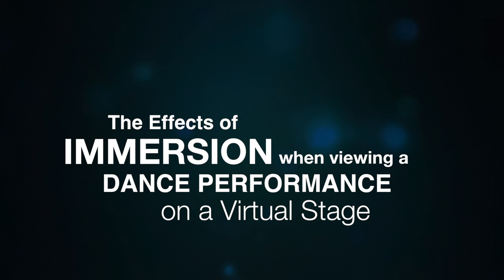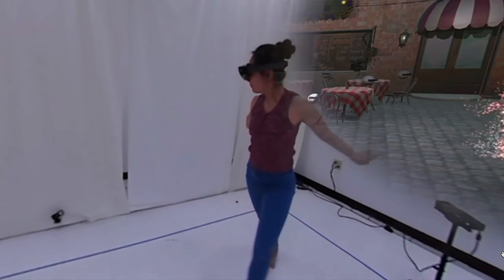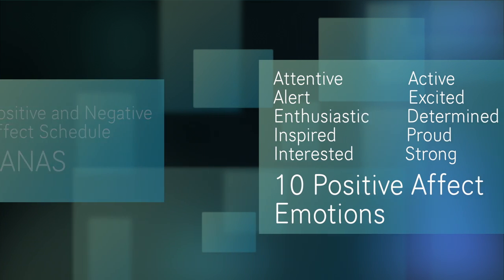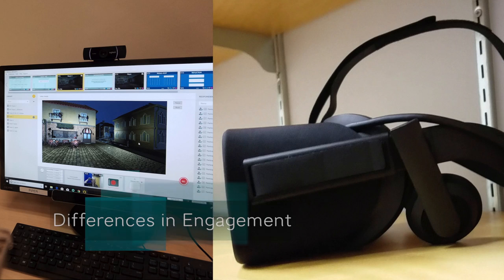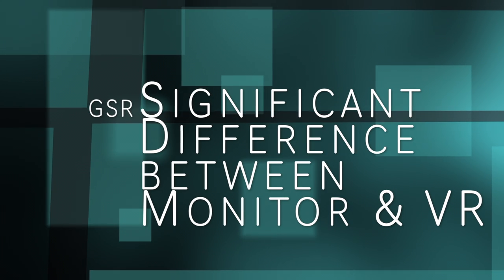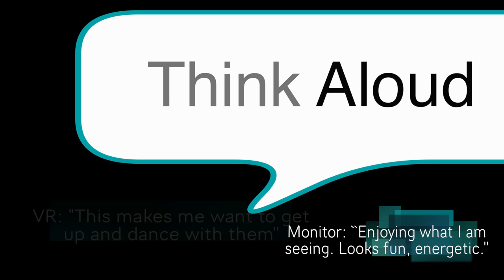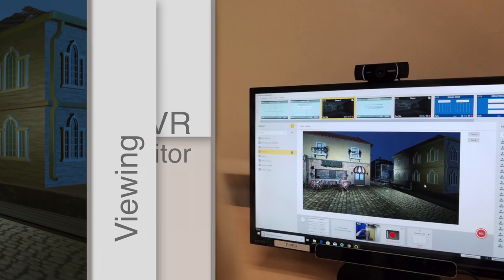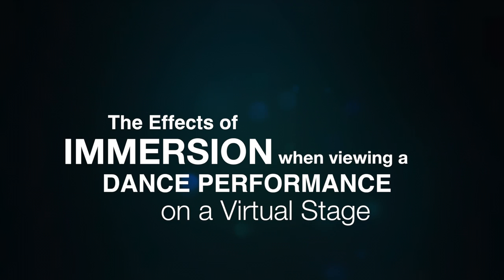Evaluating Audience Engagement of an Immersive Performance on a Virtual Stage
In this video, we describe a methodology for determining audience engagement designed specifically for stage performances in virtual space. we use a combination of galvanic sin response data (GSR), self-reported emotional feedback using the positive and negative affect schedule (PANAS), and a think aloud methodology to assess user reaction to the virtual reality experinece. We dsecribe a case study that uses the process to explore the role of immersive viewing of a performance by comparing users' engagement while watching a virtual dance performances on a monitor vs. using an immersive head mounted display (HMD). Results from the study indicate significant differences between the viewing experiences. The process can serve as a potential tool in the development of a VR storytelling experience.